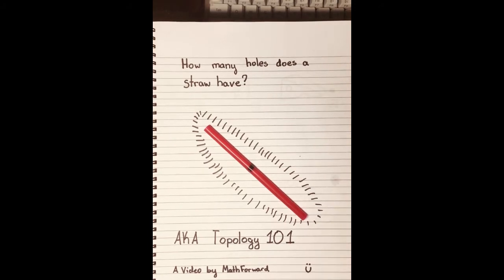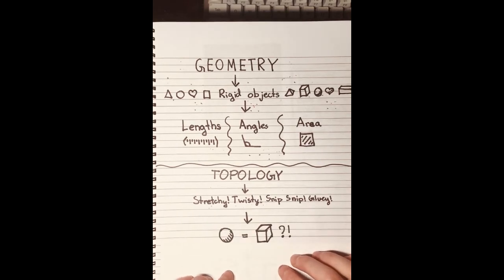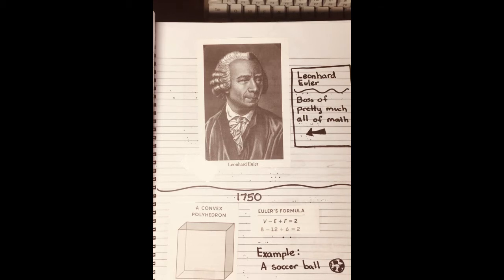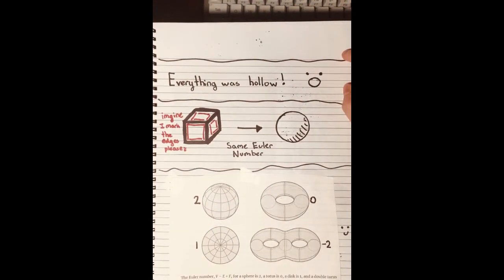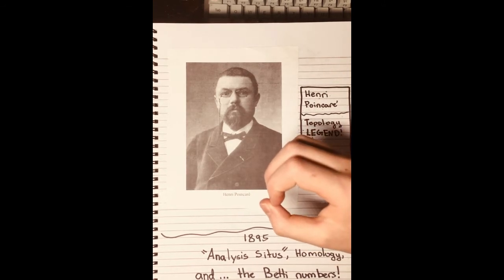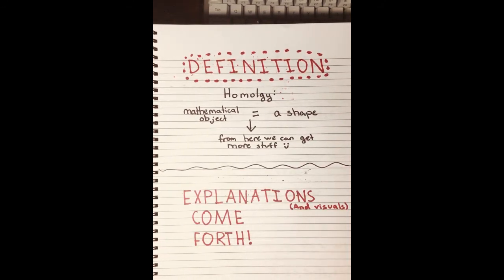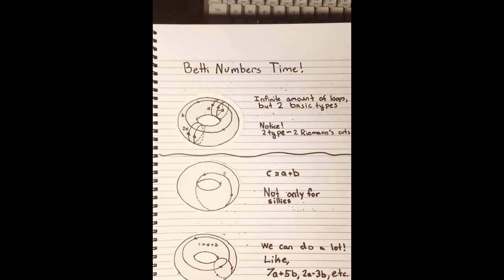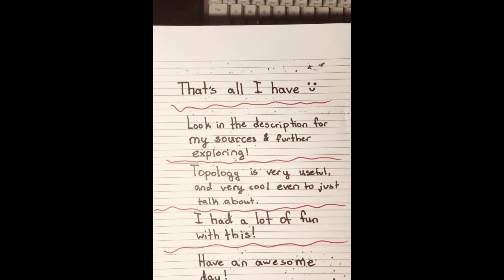How Many Holes Does a Straw Have? (Topology 101)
I'm going into 7th grade, and this is my first video! I'm very excited to share this with you!

As promised, here is my source, and further learning into the topic (like how topology is applied in today's society)